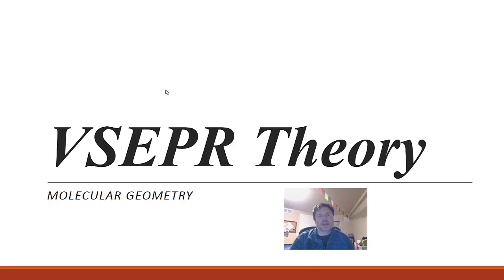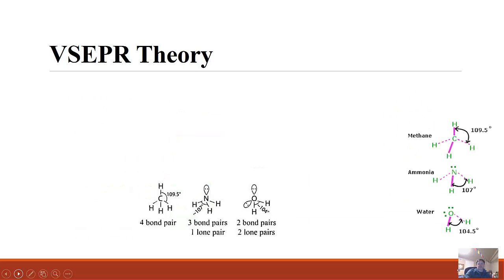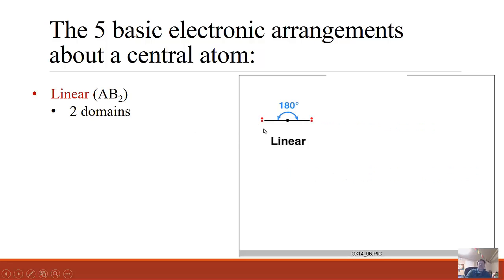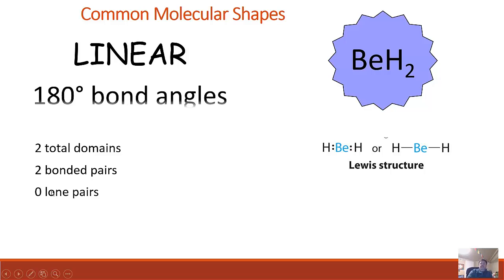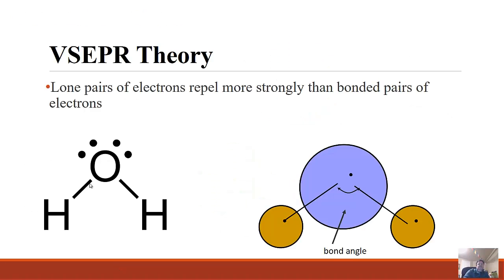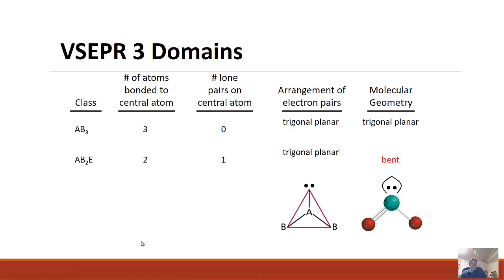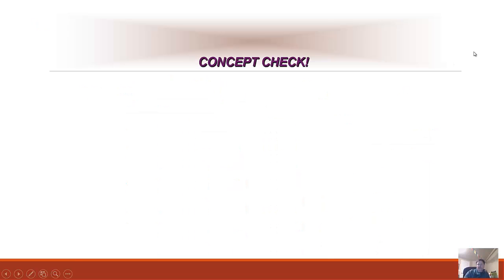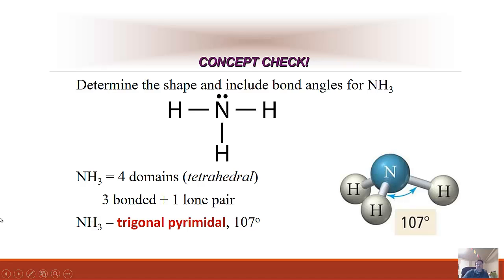A.P. Chem - VSEPR Theory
Introduction to the VSEPR Theory on molecular geometry